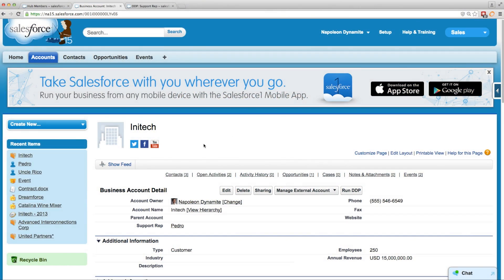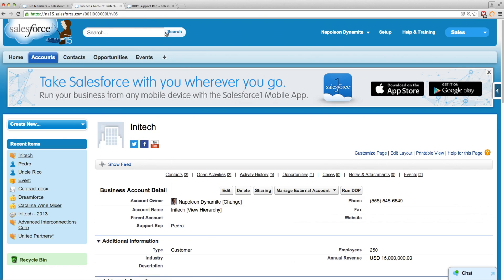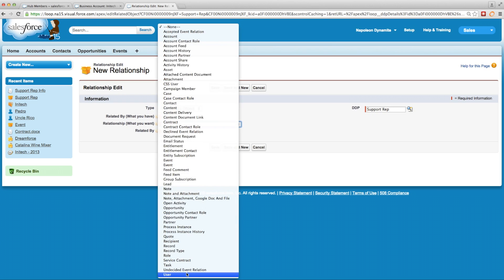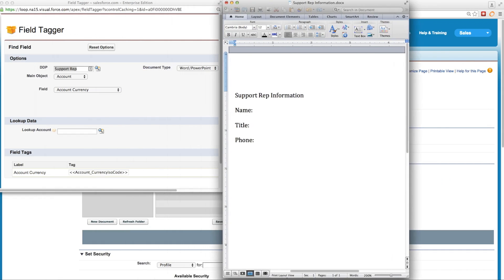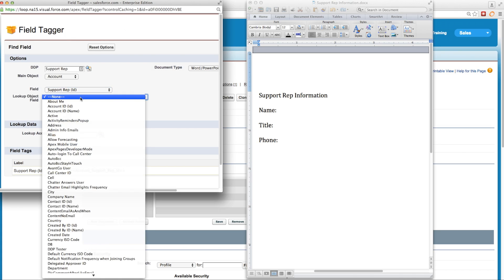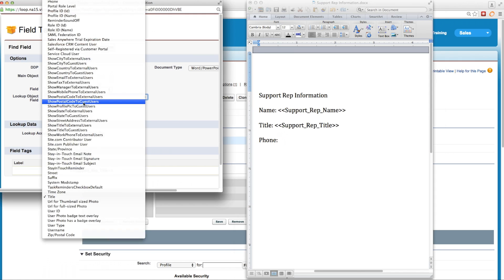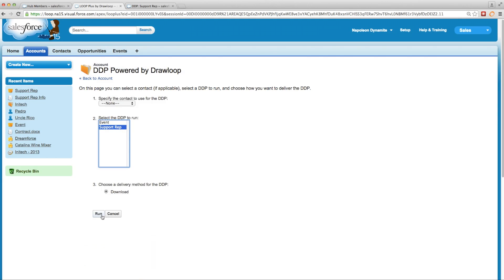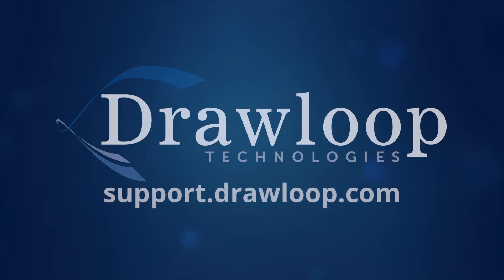Lookup Relationships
In order to retrieve information from a Lookup record, you need to establish a Basic Relationship between the main object and lookup object in order to merge the correct data into your document.  For further information regarding Lookup Relationships, visit: support.drawloop.com